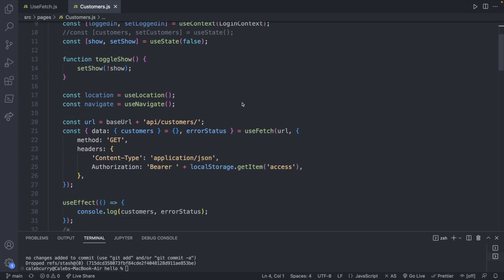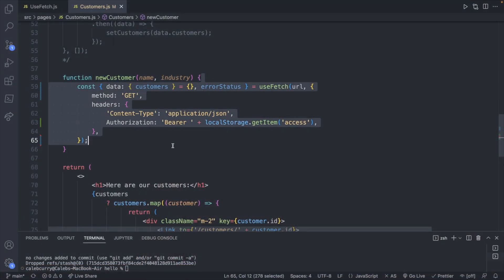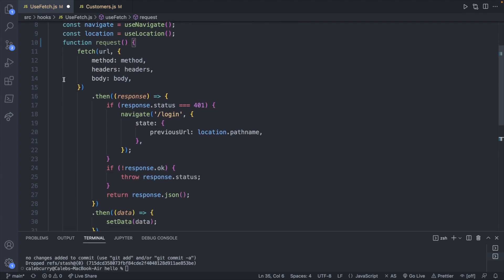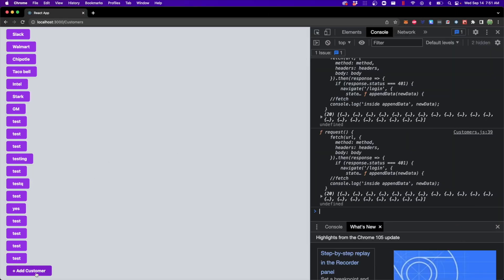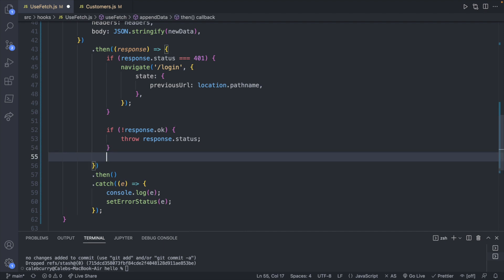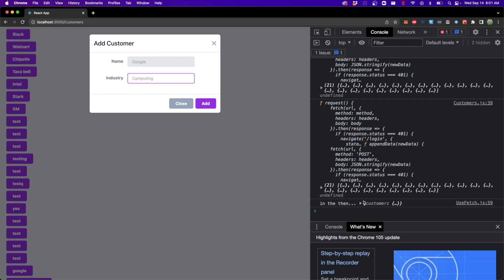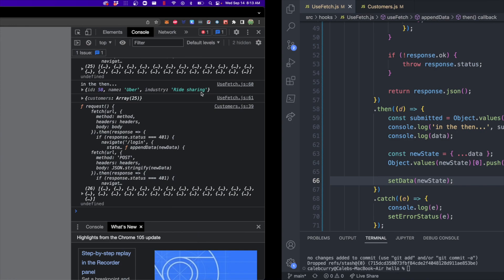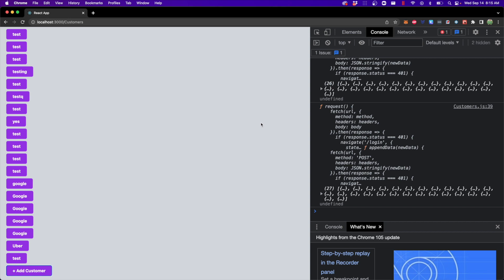Custom Hook on Button Click (onClick POST with useFetch) - React Tutorial 53